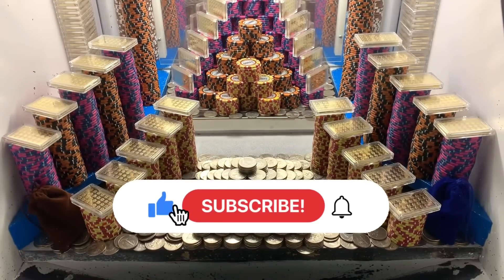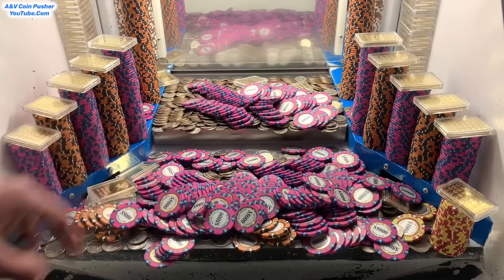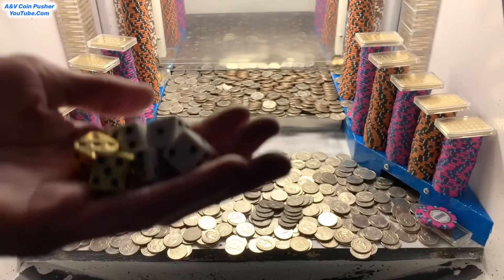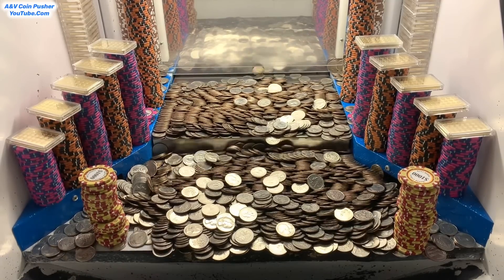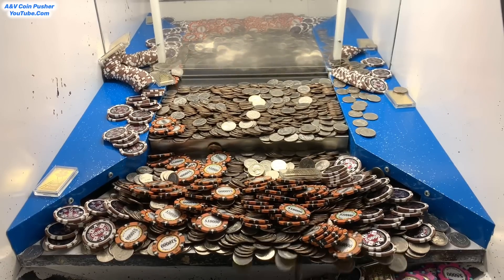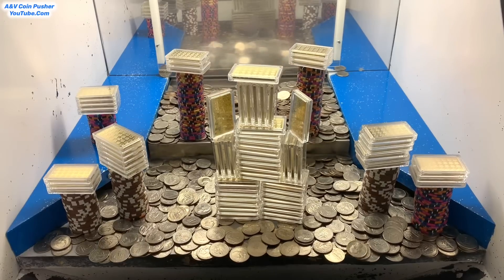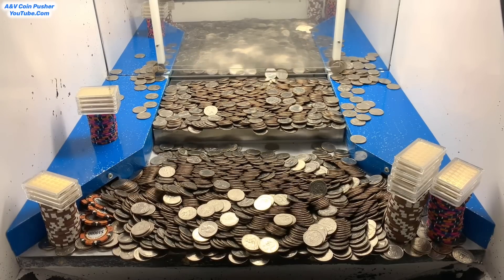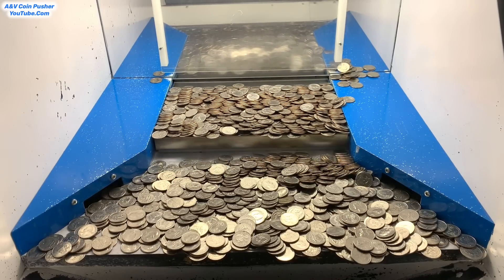🟣(MUST SEE) HALF BILLION DOLLAR WIN! HIGH RISK COIN PUSHER $10,000,000.00 BUY IN! (MEGA JACKPOT)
🔴IN TODAY’S EPISODE I DID A $10,000,000.00 BUY IN AND MADE A HUGE LIFE CHANGING PROFIT AT THE HIGH RISK COIN PUSHER!!!